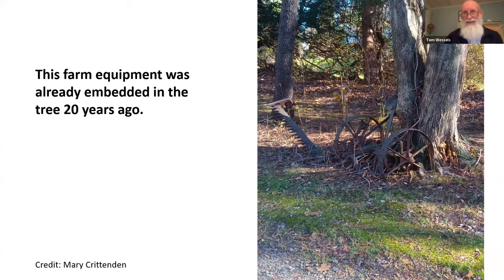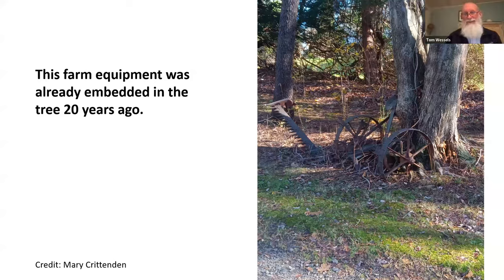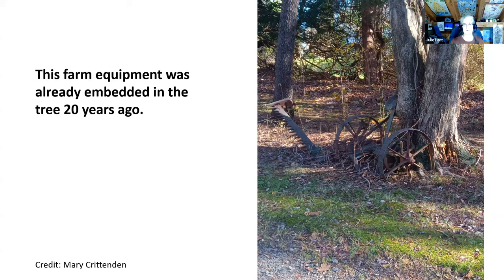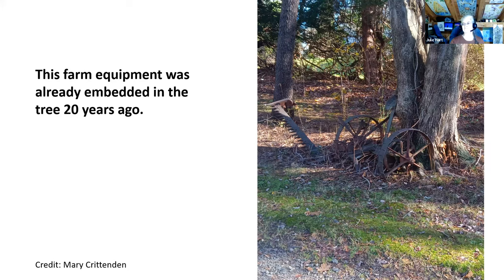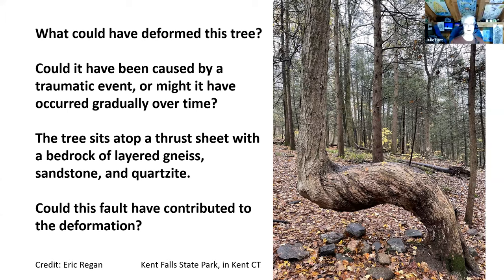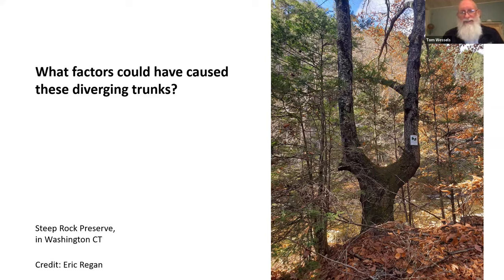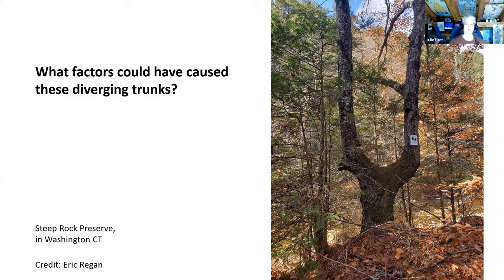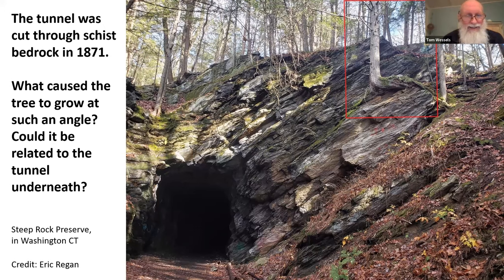Earth Matters: Tom Wessels - Reading the Forested Landscape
What have you found in the woods that puzzles you? Do you see trees growing in rows? A rusty old wire fence embedded in a tree? A stone wall with different tree species on either side of it? Odd-looking mounds or dips in the forest floor? In this interactive webinar, terrestrial ecologist Tom Wessels examines photos submitted by webinar attendees to answer questions about the many intriguing and fascinating things found in our forests.